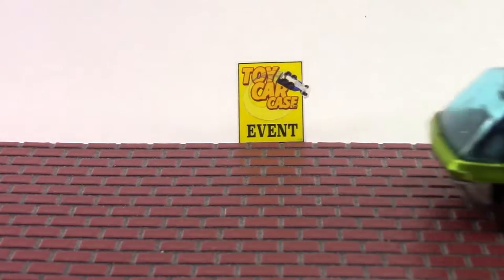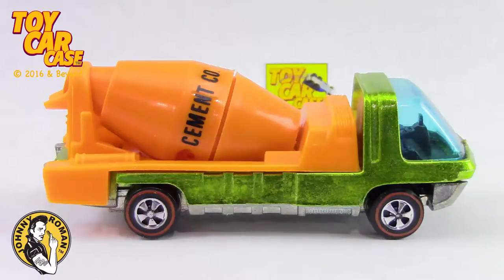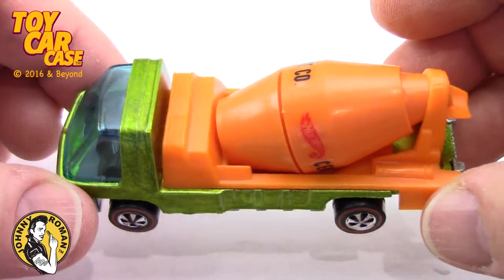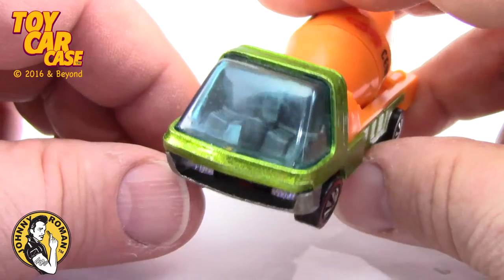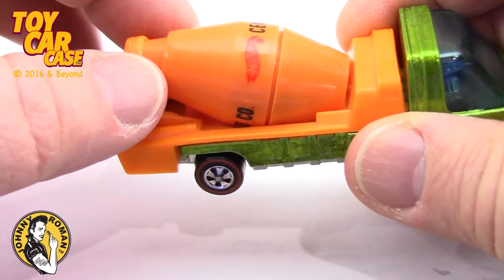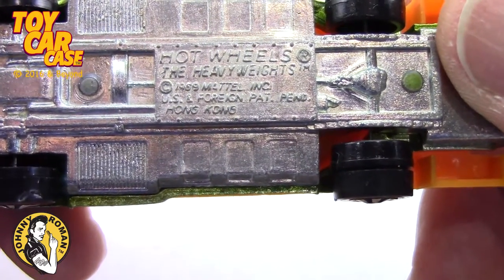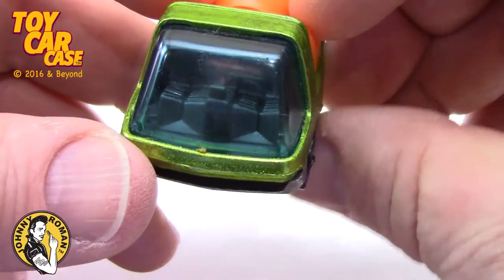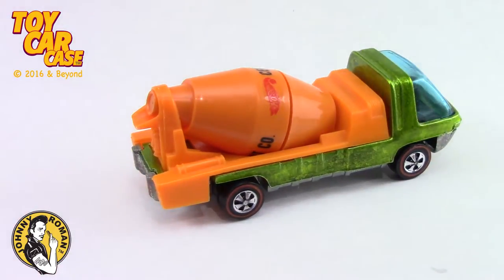Hot Wheels Heavyweight Cement Mixer Red Line 1969 Toy Car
Toy Car Case is looking at a Hot Wheels Heavyweight Cement Mixer Red Line 1969 Toy Car . This unique die cast is a true classic toy car that any diecast collector would want to see and add to their collection.